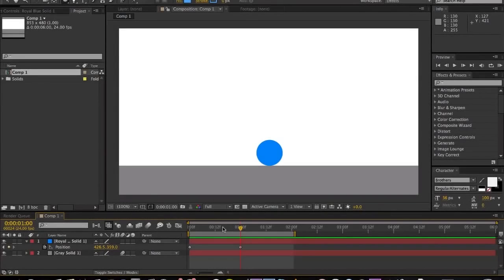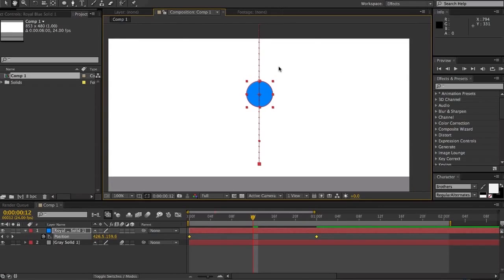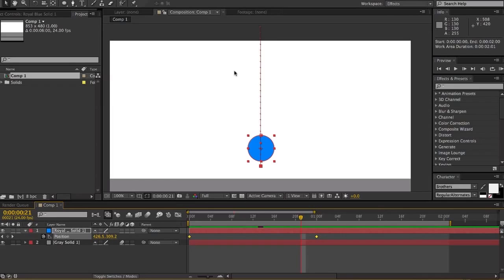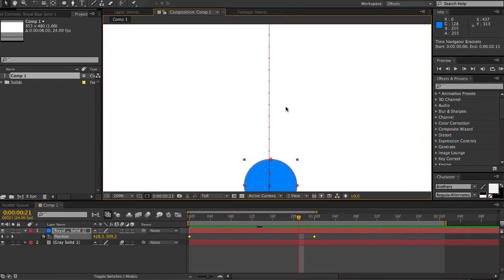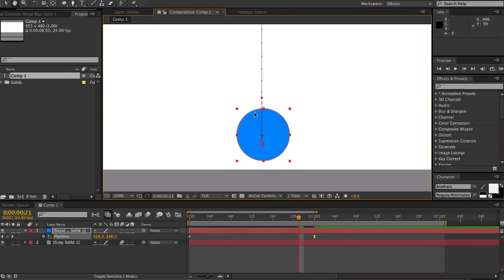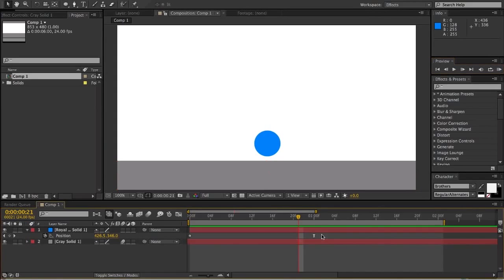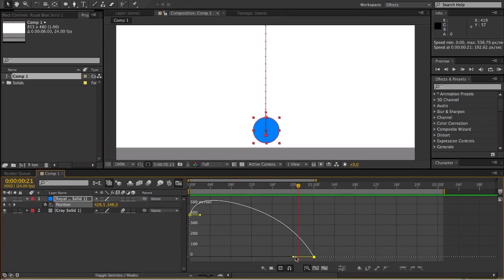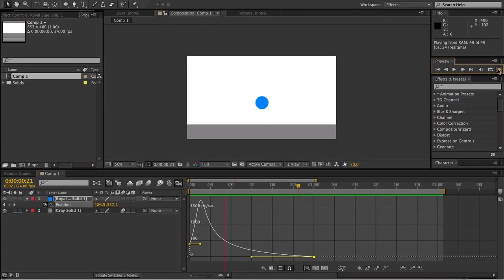After Effects: Keyframe Interpolation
In this tutorial VideoFort Don shows you how to use keyframes to animate your videos. In the first of the two keyframe tutorials, you will learn about the automated interpolation that occurs when you tell an object to travel using keyframes.